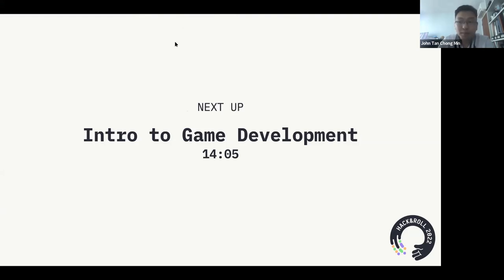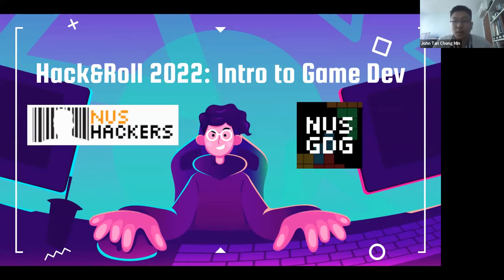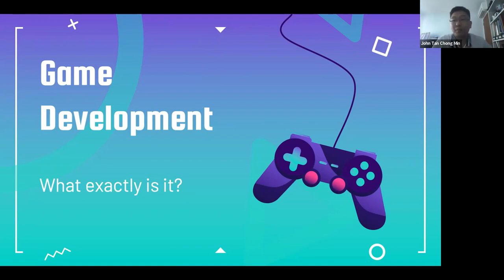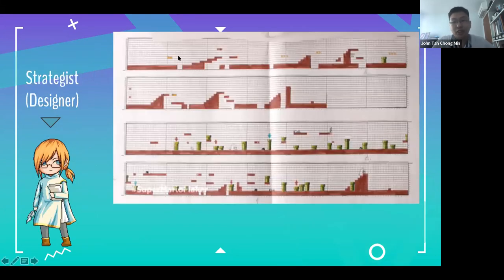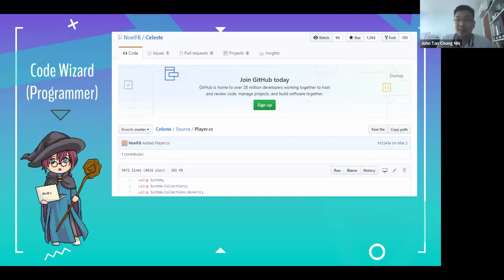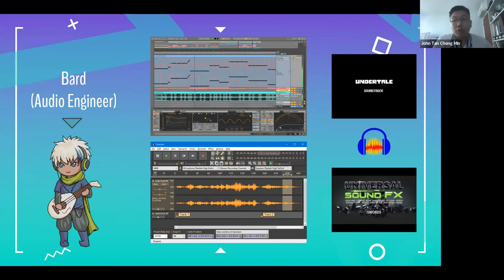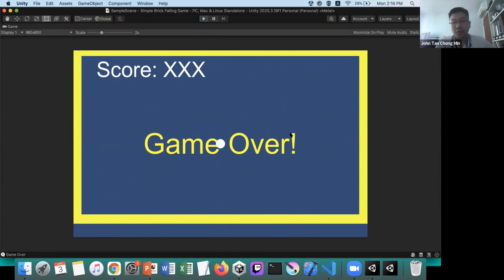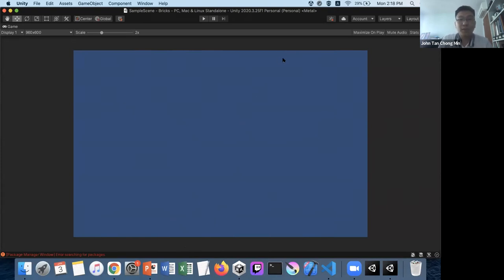Hack&Roll 2022 Workshop: Intro to Game Development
A First Step into Unity!

Learn the basic functions of Unity, some basic scripting and UI to make your first game in Unity. A totally beginner-friendly talk, with no background in coding required. We will be going through basic Unity layout like Hierarchy, Inspector, how to create Prefabs, how to create Colliders, and how to use scripting to control game elements like spawning GameObjects and keeping track of score. In our two hours together, we will code a very simple game to control a ball to avoid falling bricks for as long as possible!

Speaker Profile

John Tan Chong Min is currently a Year 3 PhD student in the Dept of Electrical & Computer Engineering (ECE) at NUS and is interested in research areas such as Reinforcement Learning and Neural Network complexity reduction. He is also an avid game creator and has created a few games. as well!